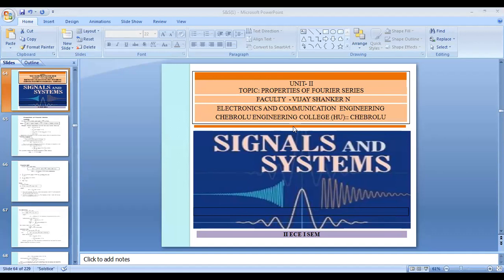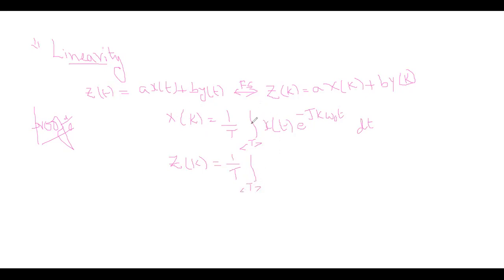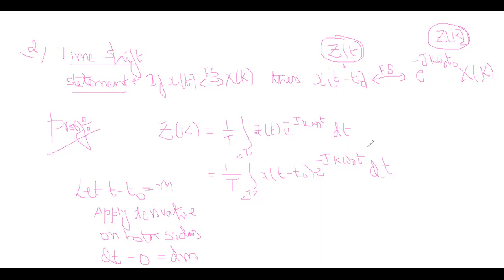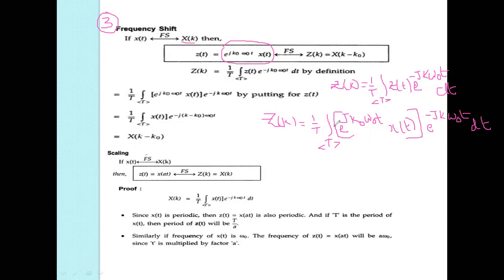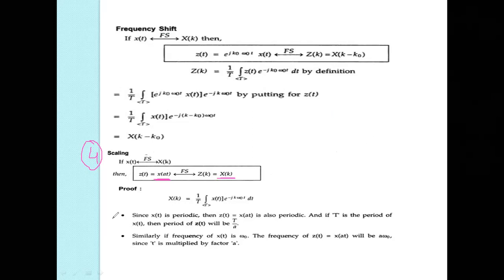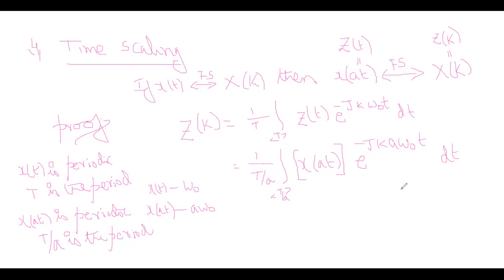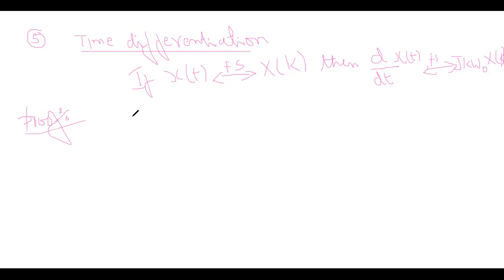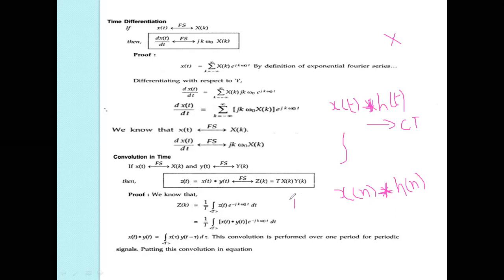Properties of Fourier Series SS By NVS